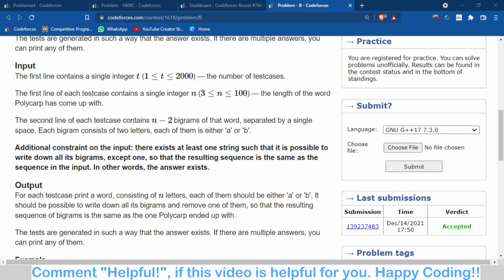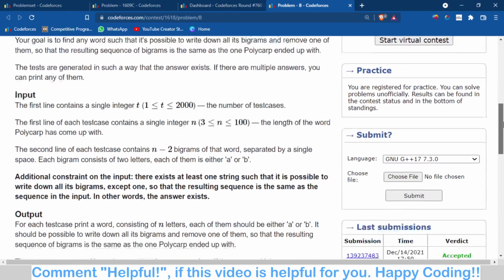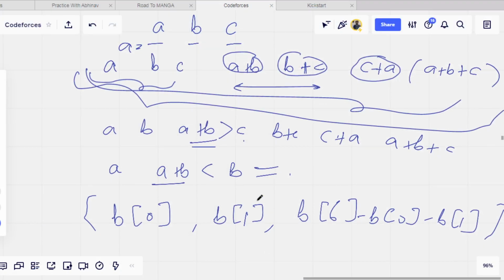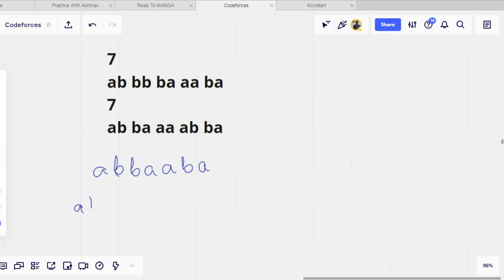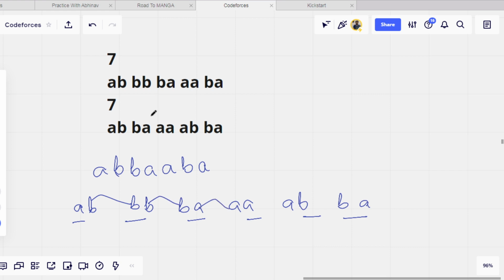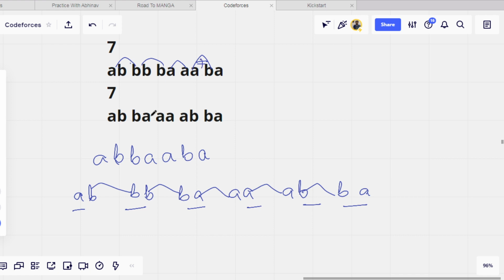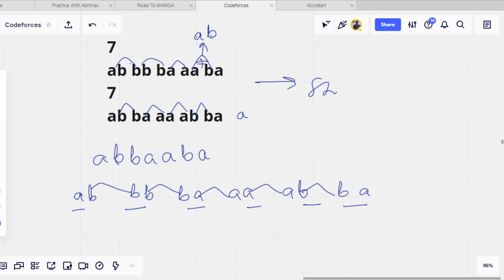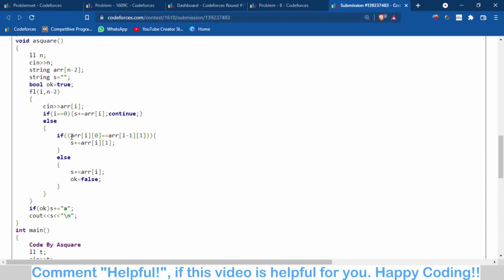B. Missing Bigram | Codeforces Round 760 |Solution with Explanation | C++ Code